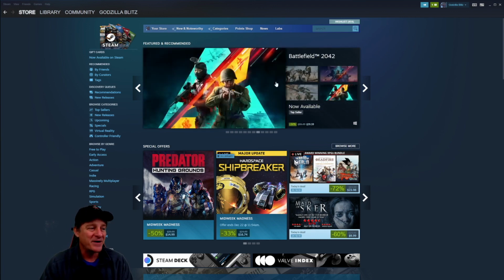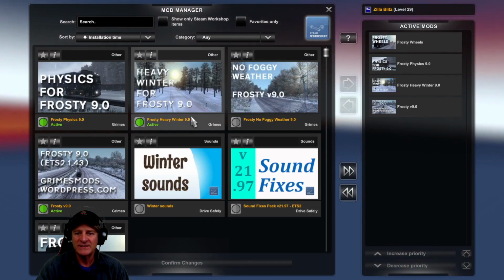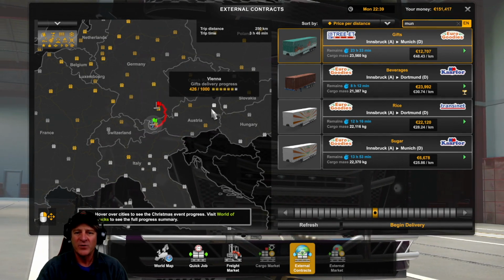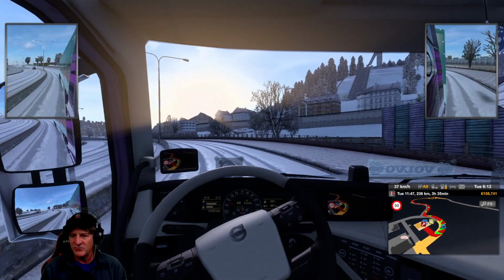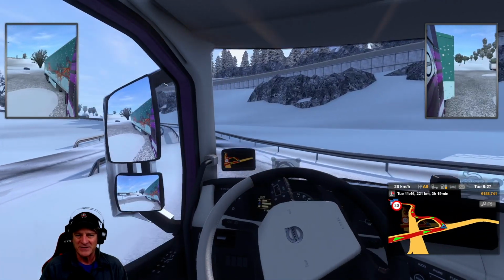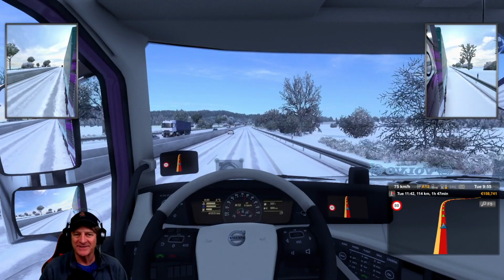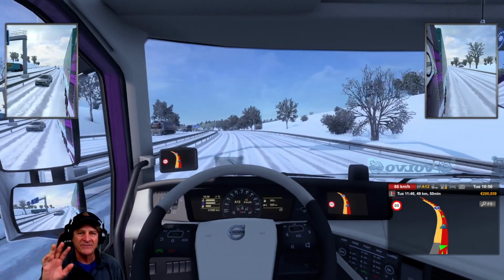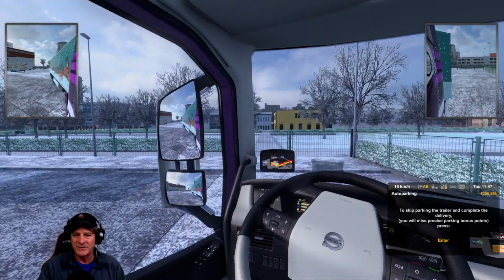ETS2 | How To Install Winter Sounds Mod | Euro Truck Simulator 2 Career | Episode 78 - Sound Fixes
We install the Winter Sounds and Sound Fixes Mods, then deliver Christmas gifts to Munich as part of the World of Trucks Toys of Yesteryear Christmas event 2021.

Chapters
00:00 Introduction
00:32 Installing the Mods
02:44 Activating the Mods
04:54 Driving with the Mods